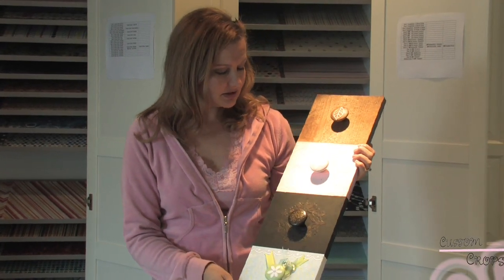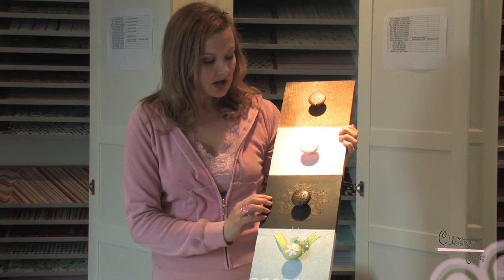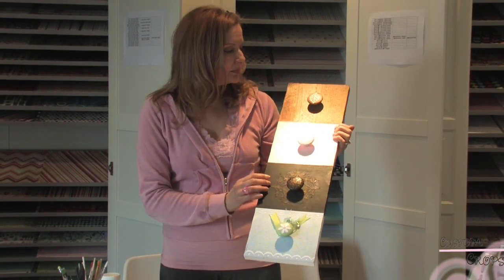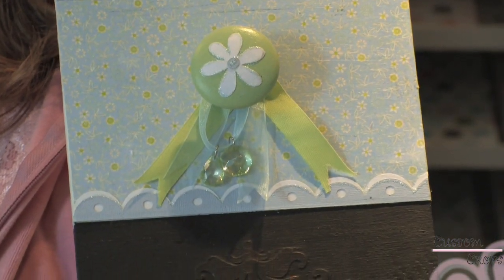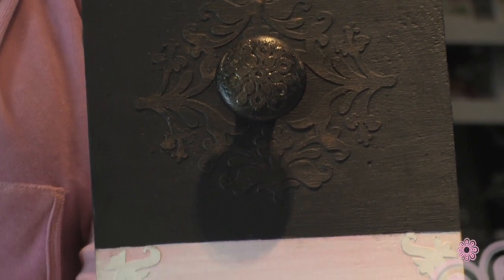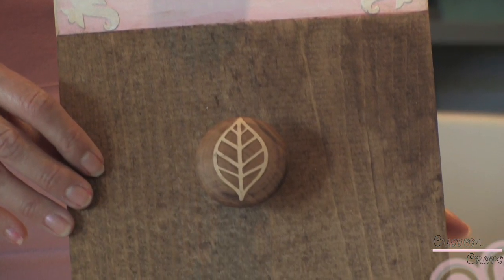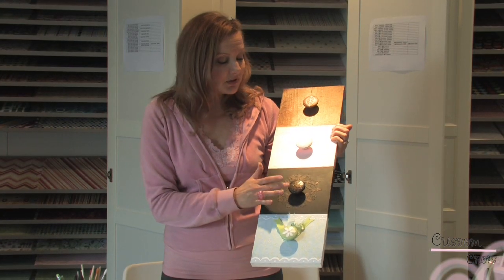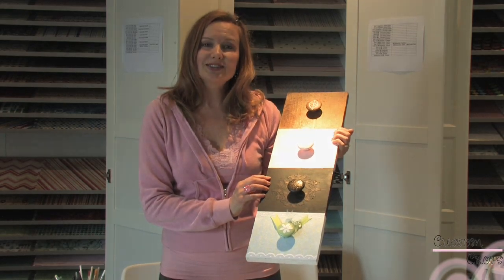Drawer Knobs (Step 1)- Using the Cricut Expression Machine